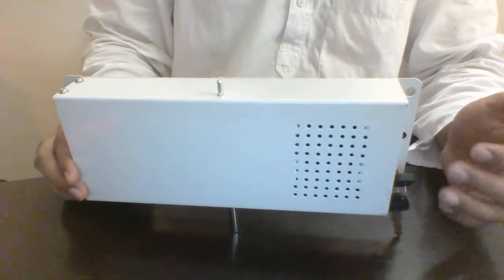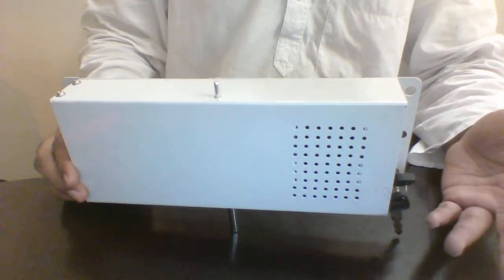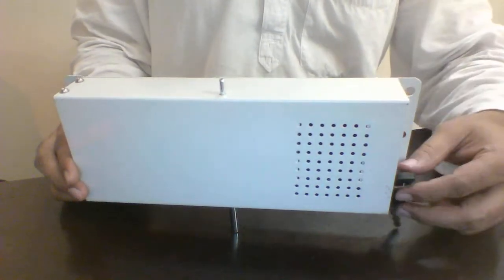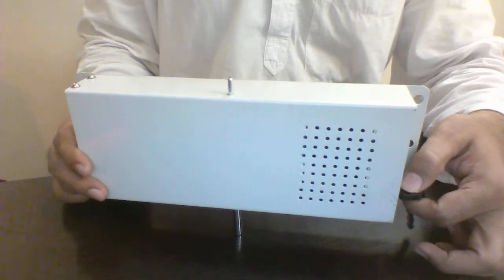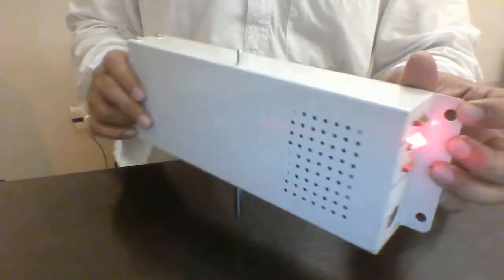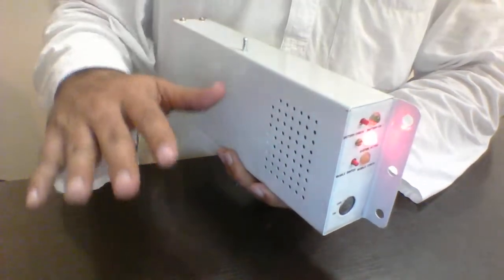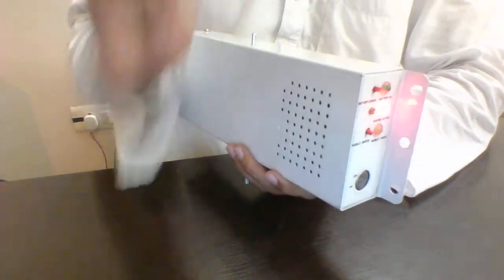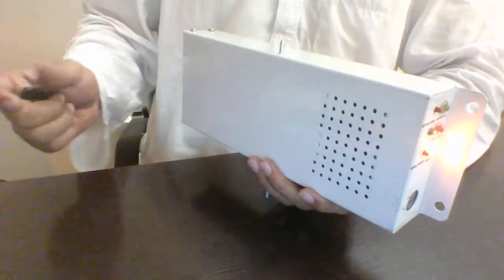GSM SHUTTER SIREN, BURGLAR ALARM SHUTTER I GSM SHUTTER ALARM FOR SHOP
Sonrisa Security Solution
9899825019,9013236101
Delhi.

Description

·         Sonrisa GSM Shutter Siren fit  inner side of shutter in the bottom (where center locks has been fitted).

·         Sonrisa GSM Shutter Siren can be fitted in all type and model of shutters available in the market.

·         Sonrisa GSM Shutter Siren is easy to operate with very low maintenance.

·         Sonrisa GSM Shutter Siren is Compact and Wireless.  No electric wiring is required.

·         Sonrisa GSM Shutter Siren totally works on self-battery. 9 Volts. 3 Batteries.

·         Facility of entry and exit delay. (Adjustable)

·         Metal body with powder coating

·         Inbuilt speaker for siren. (110 dB Sound)

·         Six Month Warranty.

·      Easy to operate with Key Control.

Shutter Siren system
Shutter Siren Manufacturer
Shutter Siren Delhi
Shutter Siren India

Deal in:-Shutter Alarm,Shutter Siren,Shutter Guard, GSM Shutter Siren, GSM Shutter Alarm, CCTV Camera Delhi.